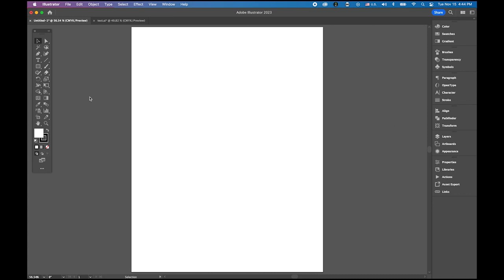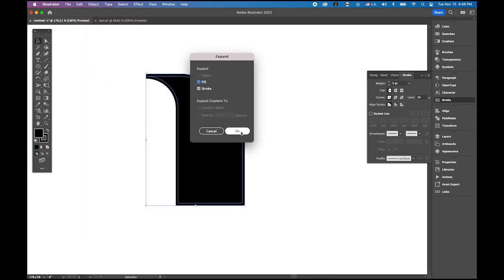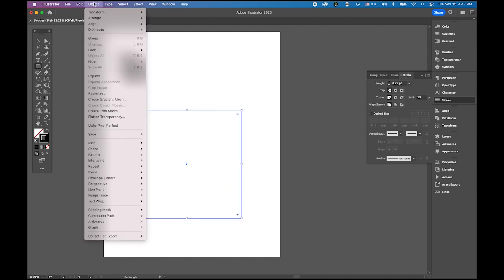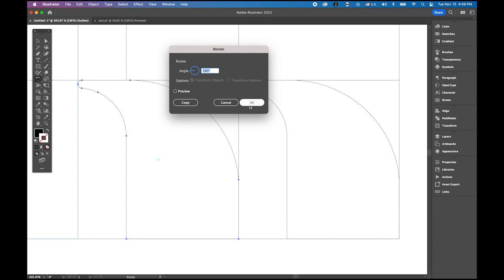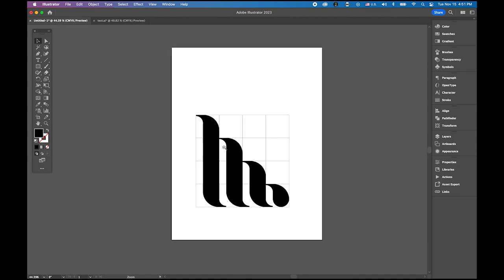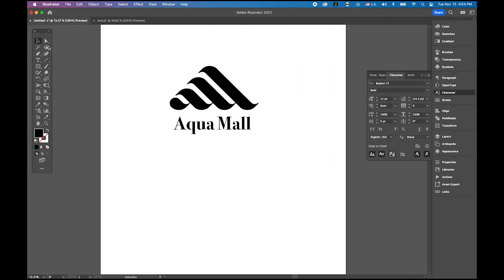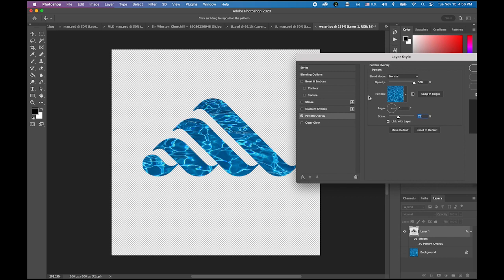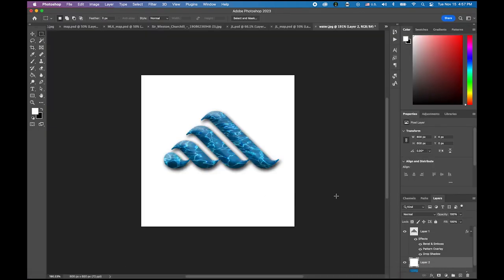Abstract Logo Design in Adobe Illustrator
In this tutorial, we will create abstract logo (water) in Adobe Illustrator.